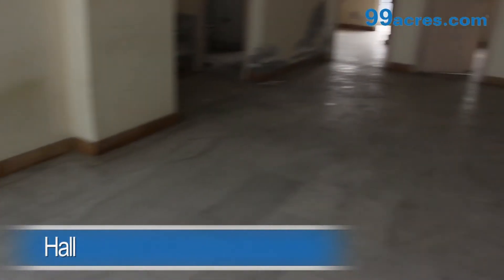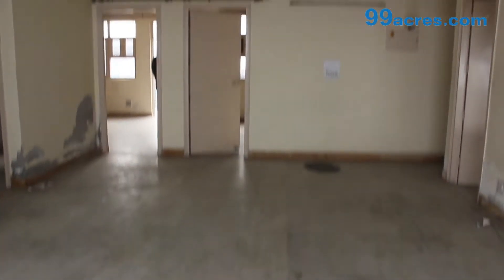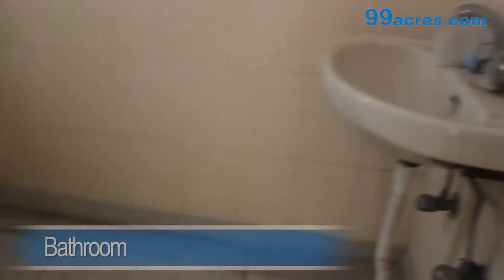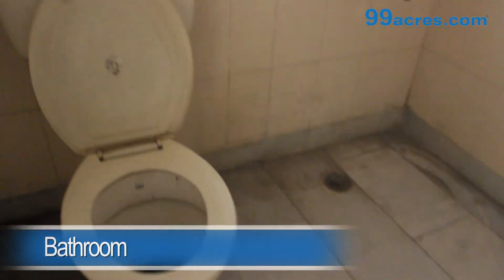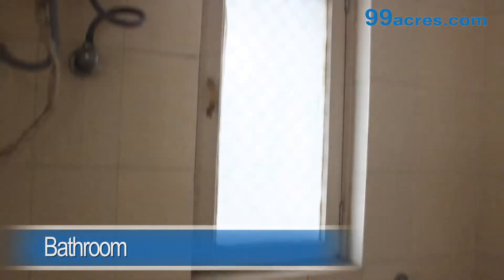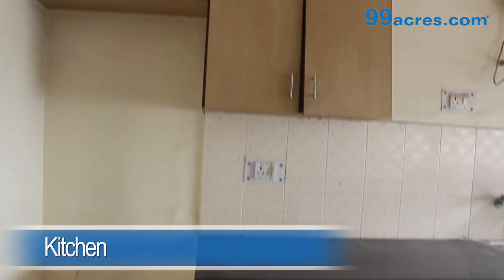3 BHKStudy Navnirman CGHS Apartment Sector 2 Dwarka PM12476435